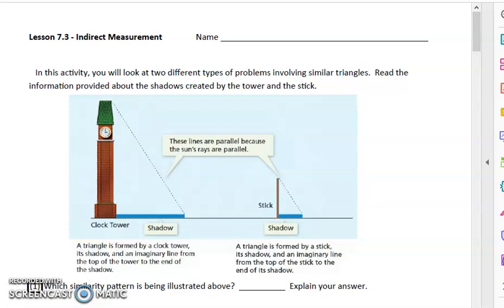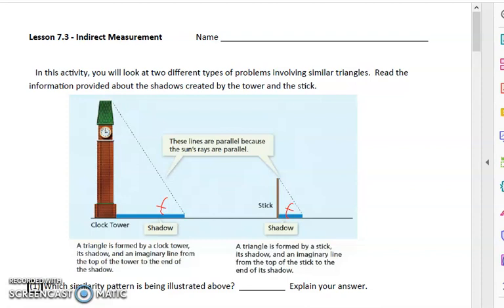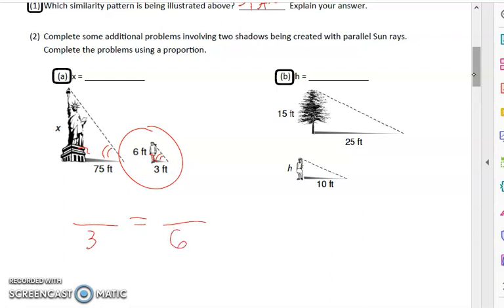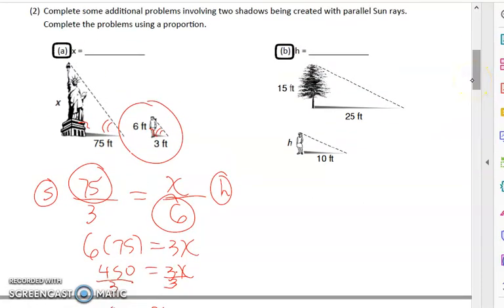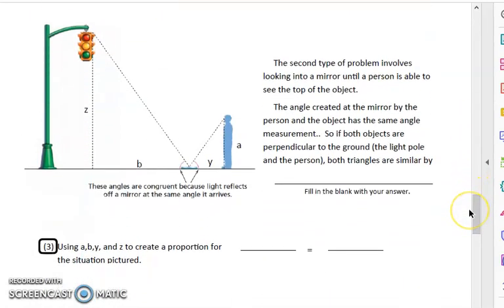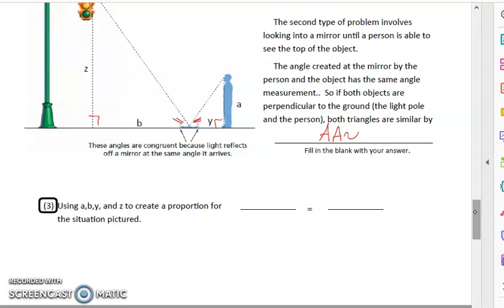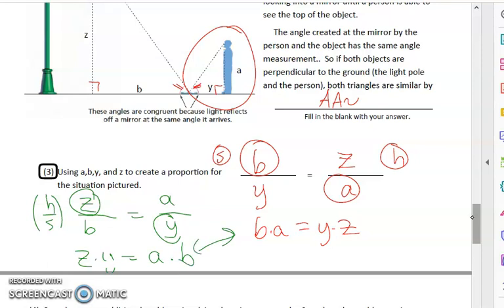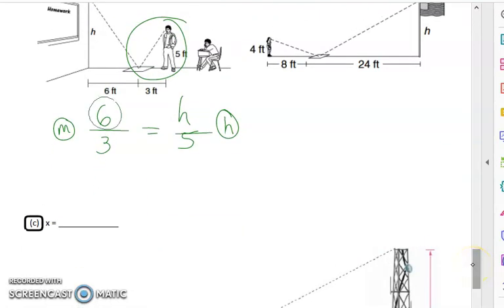dg lsn 7 3